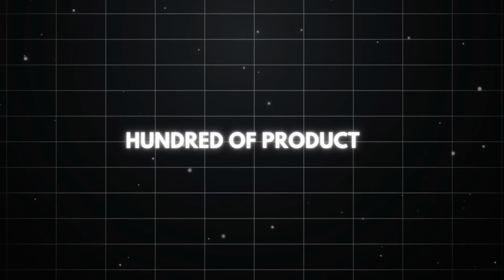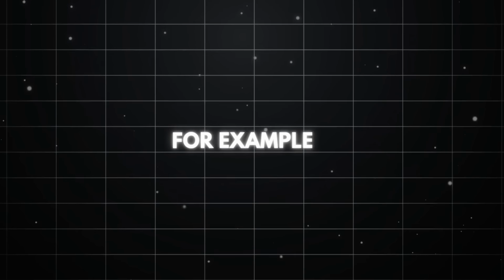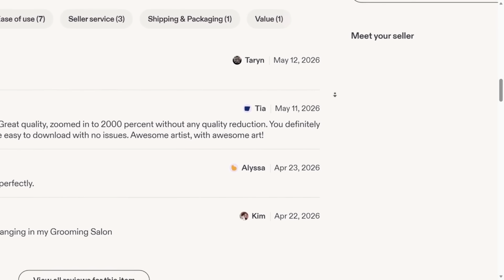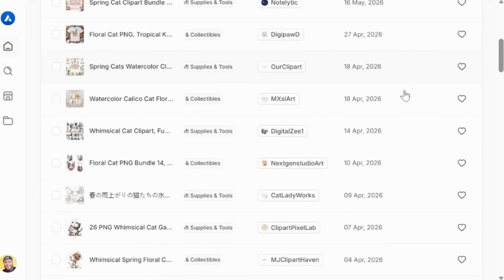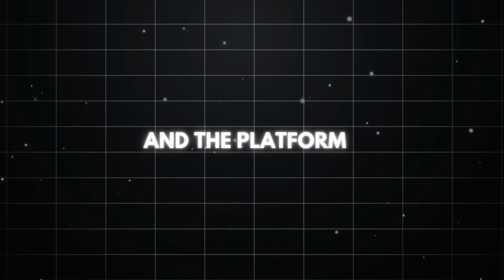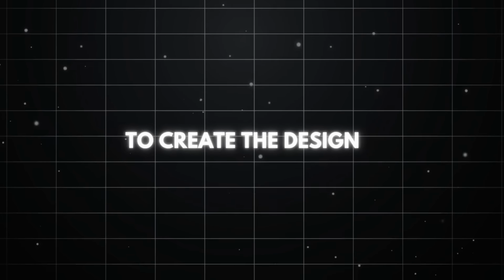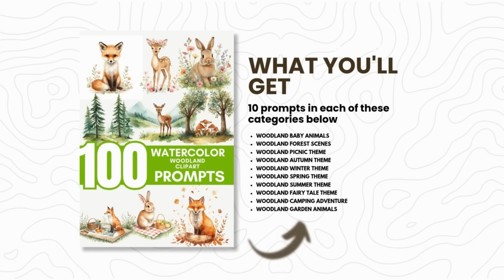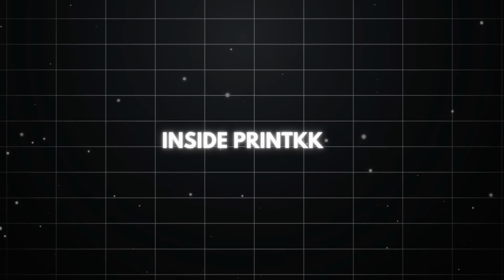I Tried PrintKK for Etsy Print on Demand (And It's a Game Changer)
Starting a successful print on demand business doesn't require a massive catalog. This video shows how to validate a mug design on Etsy for your print on demand business, create it with Print KK AI, and turn it into a physical product without inventory or shipping, making it a great passive income opportunity. Learn how to make money online with this simple etsy print on demand strategy.

In this video, I’ll show you how to turn one simple mug design idea into a physical print-on-demand product using Etsy research and PrintKK AI. You don’t need hundreds of products to start a print-on-demand business. Sometimes, one strong design idea placed on the right product can help you test a profitable niche faster.

I’ll walk you through how to validate a mug design idea on Etsy before creating it, so you’re not just guessing. You’ll learn how to look for signs of demand such as bestseller tags, recent reviews, items being added to carts, and similar designs that are already performing well. I’ll also show how tools like Alura can help you analyze Etsy listings, compare top-performing products, and find design ideas with proven buyer interest.

After validating the idea, I’ll show you how to create a unique watercolor cat floral mug design using PrintKK AI. This workflow helps you combine popular design niches like watercolor, cats, flowers, clipart, and mugs into one product idea that can be used for print-on-demand. Then, I’ll show how to upload the design to PrintKK, place it on a mug, edit the product details, and publish it to your Etsy store without holding inventory or shipping products yourself.

This tutorial is perfect for beginners who want to start selling print-on-demand mugs, Etsy sellers looking for new product ideas, digital product creators who want to turn designs into physical products, and anyone interested in using AI tools to create products for Etsy.

🎁 Unlock 20 % savings ▶▶ ENDATAH20

🎁 Free prompt list mentioned in the video:
[Add your link here]

What you’ll learn in this video:
How to validate a print-on-demand mug idea on Etsy
How to use Etsy research before creating a design
How to find profitable mug design ideas
How to use Alura for Etsy product research
How to create mug designs using PrintKK AI
How to turn AI clipart into a physical product
How to publish a PrintKK product to Etsy
How to start print-on-demand without inventory